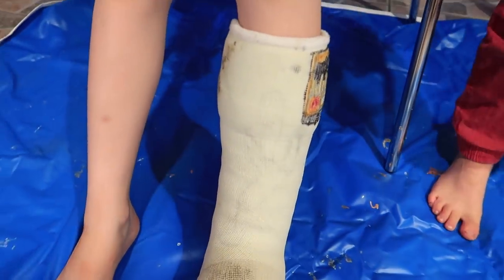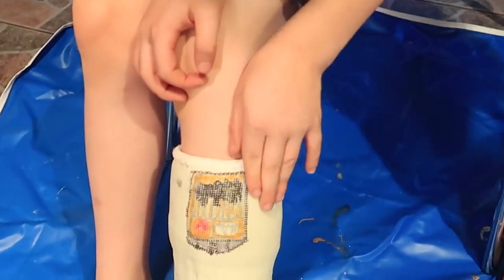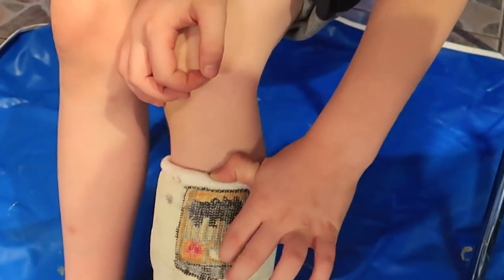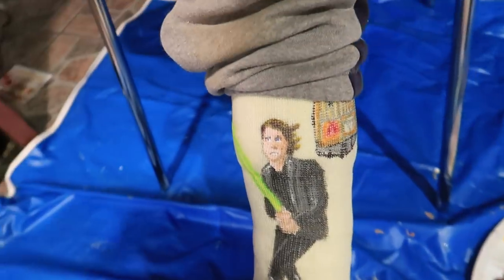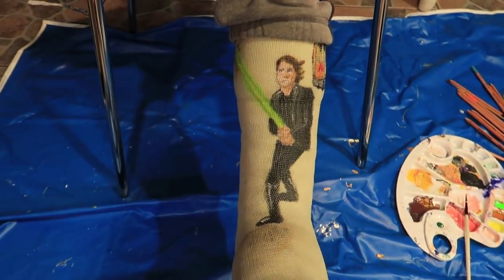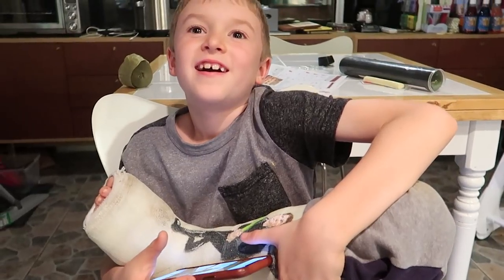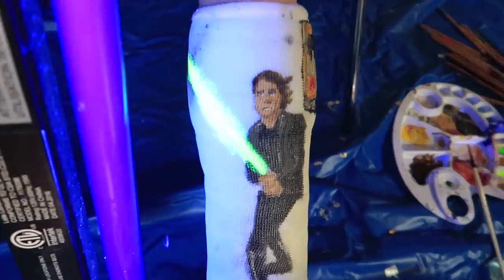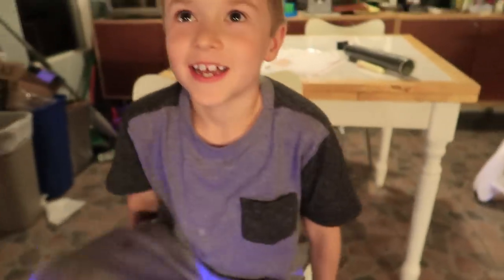Painting Jacob's Broken Foot Cast! ~ Star Wars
Jacob broke his foot. He wanted his cast to have a cool Star Wars decoration! Chris paints Luke Skywalker on Jacob's cast and adds some extra blacklight magic to the lightsaber!

All of our videos are closed captioned.

More Chris:
Twitter! BallingerFamily
Facebook: Chris Ballinger & Ballinger Family
Musical.ly: BallingerFamily

Ballinger Family
2674 East Main Street, Suite E-747